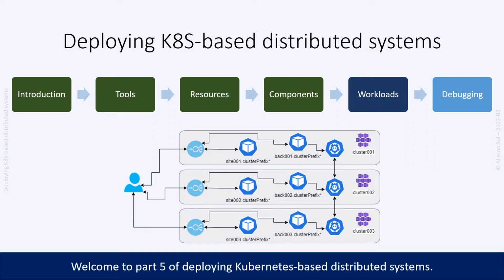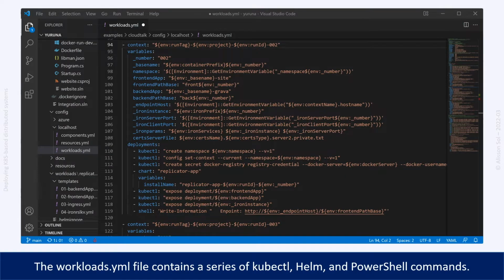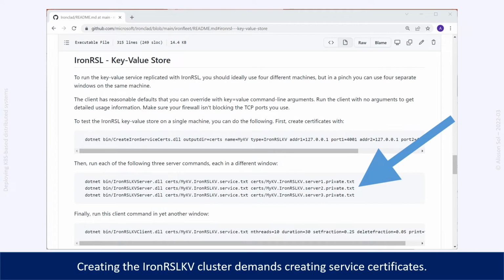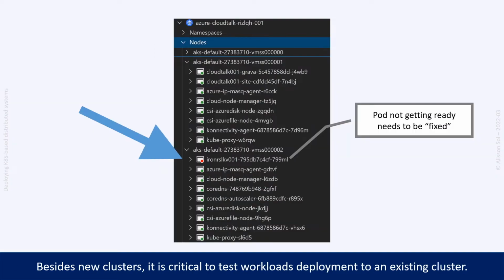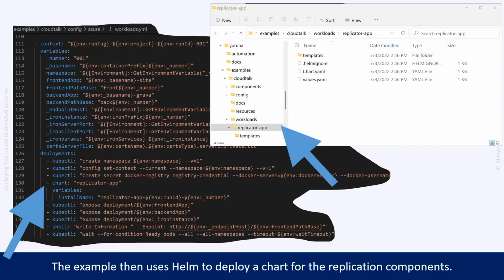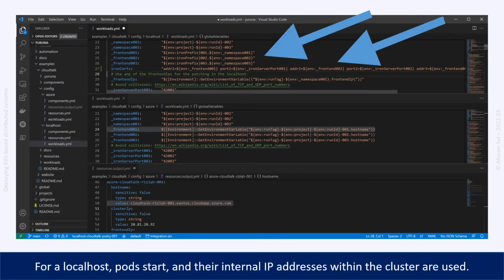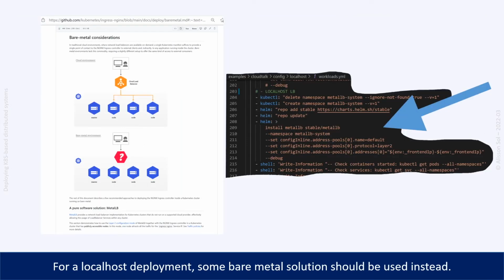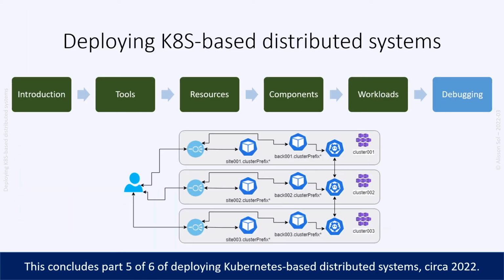Part 5 of 6 - Deploying Kubernetes-based distributed systems, circa 2022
This video follows the deployment of workloads using containerized components to Kubernetes resources previously created. It explains how the Yuruna PowerShell scripts use a Yaml configuration file to automate the steps without further interaction. You can follow along using the command "yuruna workloads", as per the guidance for the Cloudtalk example